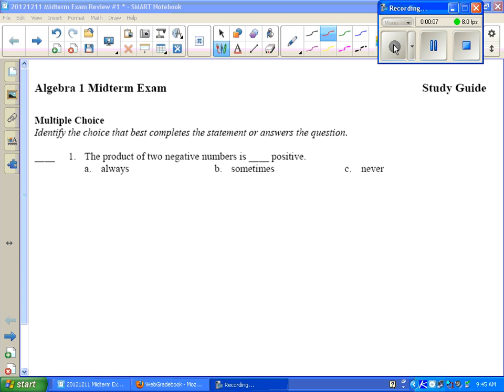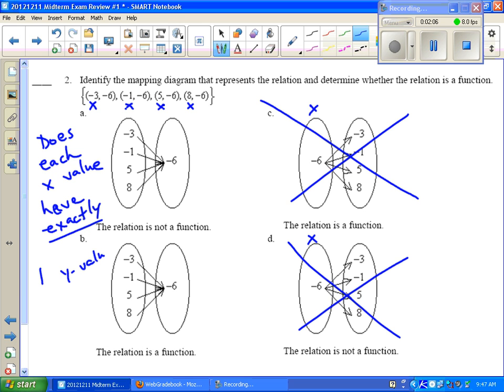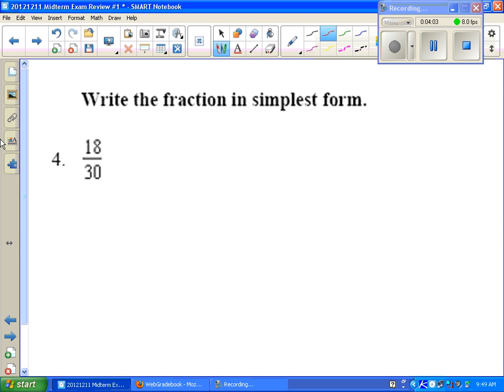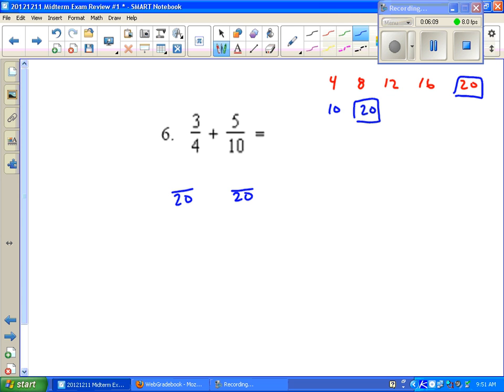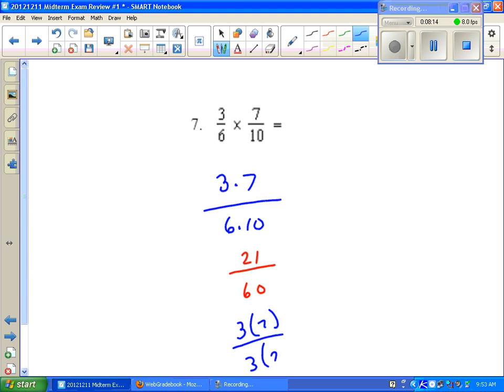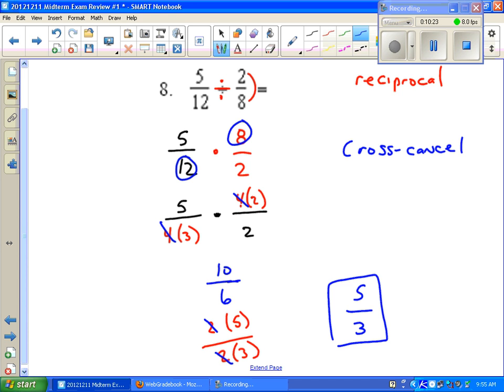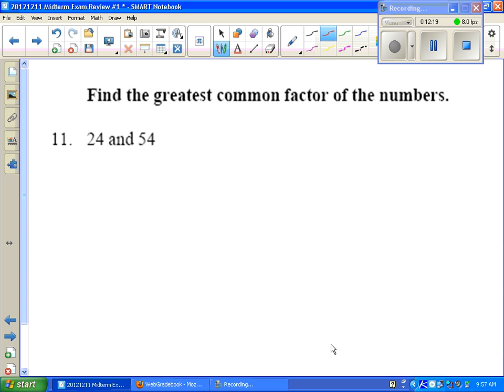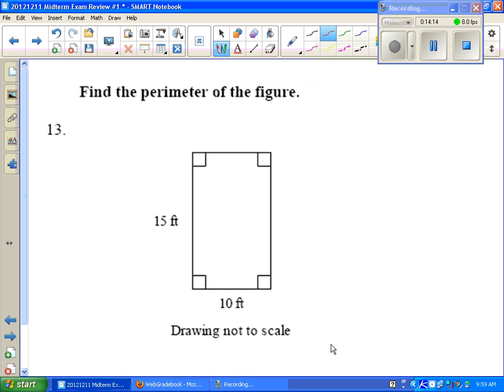Midterm Exam Review part 1.wmv